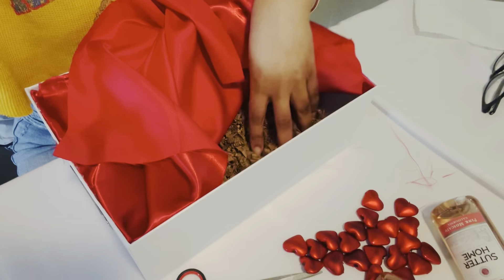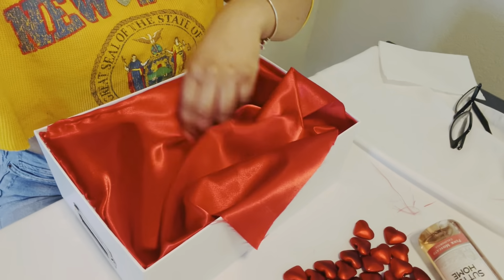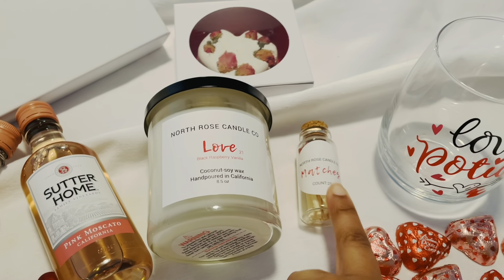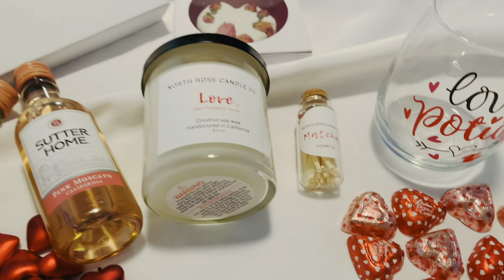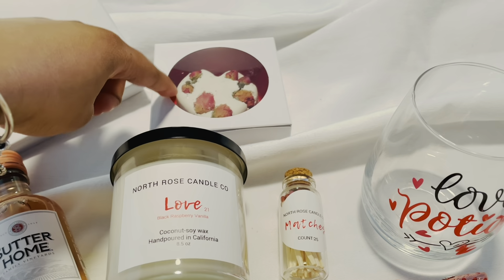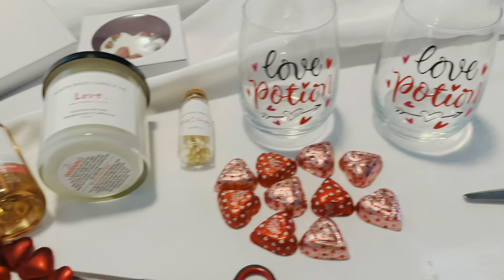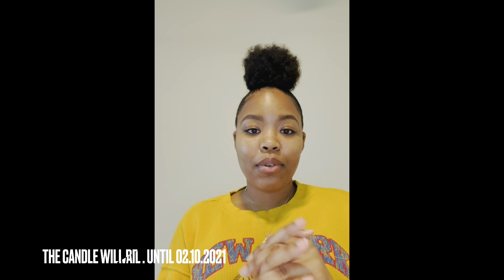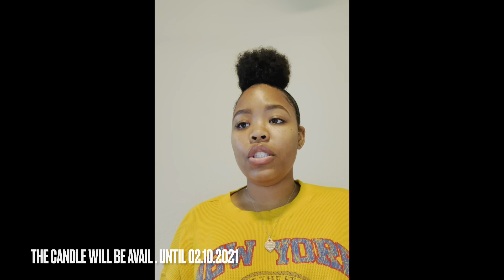VLOG | MAKE VALENTINE'S DAY BOXES WITH ME! | NORTH ROSE CANDLE CO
Hello!

If you’re new here, my name is Sommer & I am the owner of North Rose Candle Co! If you’re a returning subbie, welcome back, & thank you for tuning in!!

This week I am showing you all how I made my Valentine's Day boxes! I hope you all enjoy this mini vlog!!